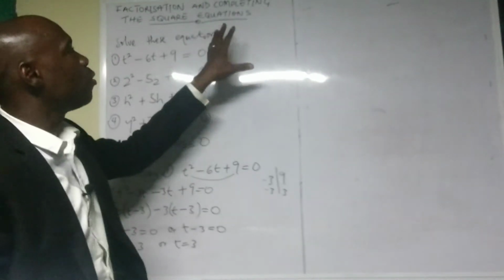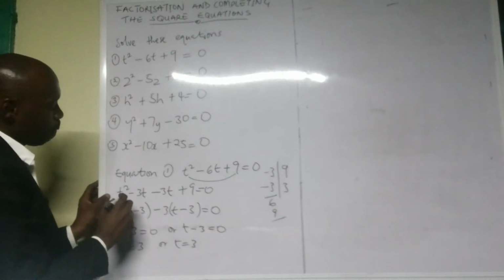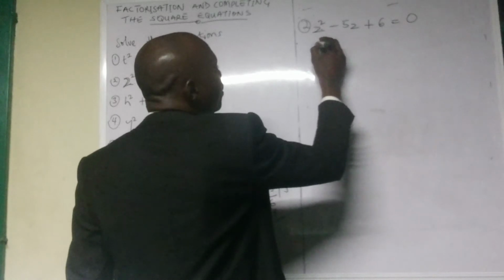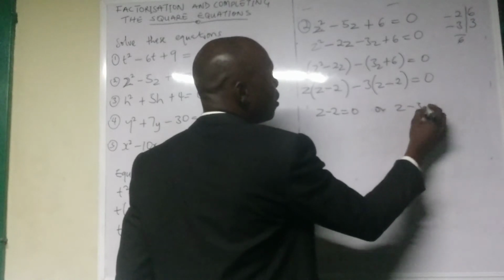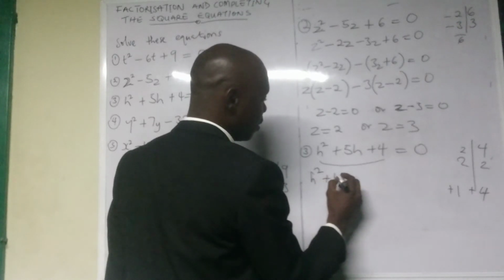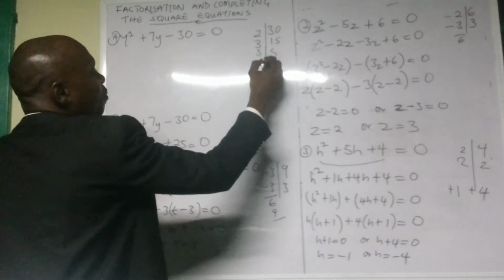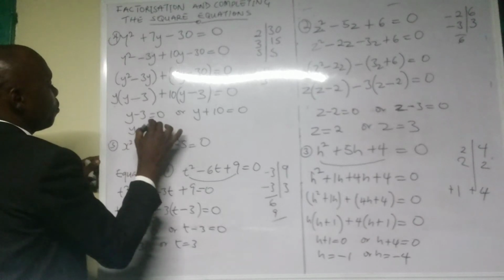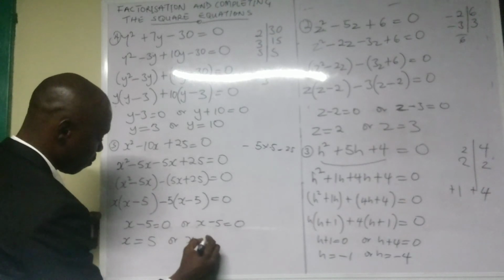Completing the Square Equation Method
Solving Factorise Equation and Completing the Square Equation Method Part 2